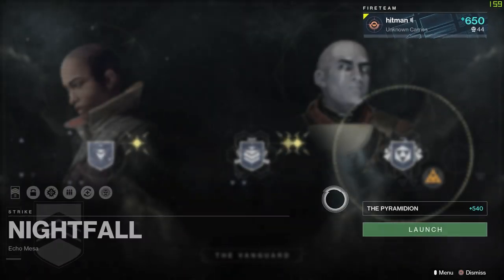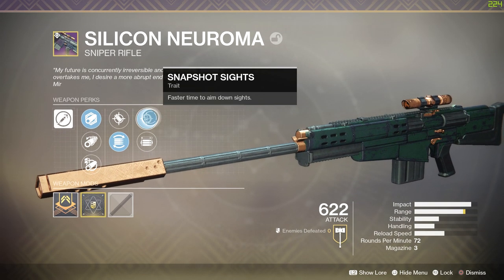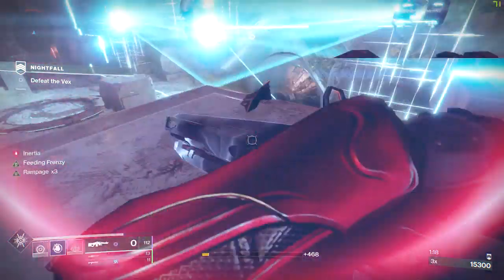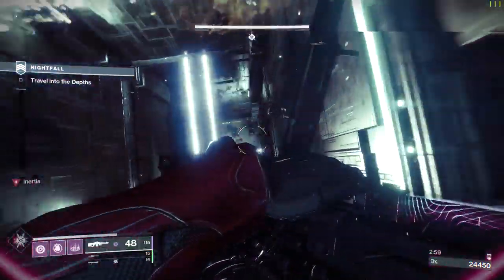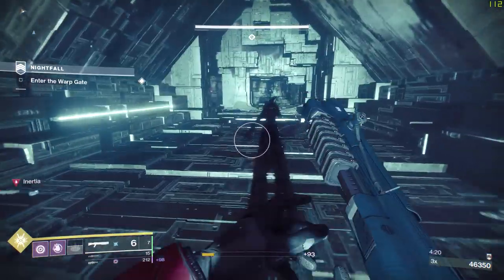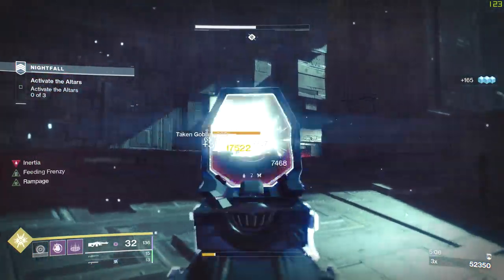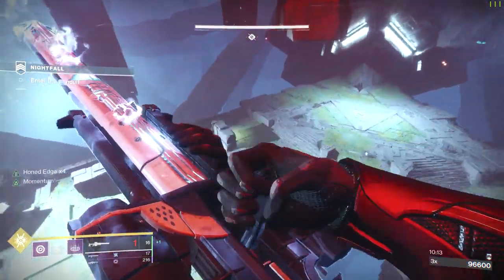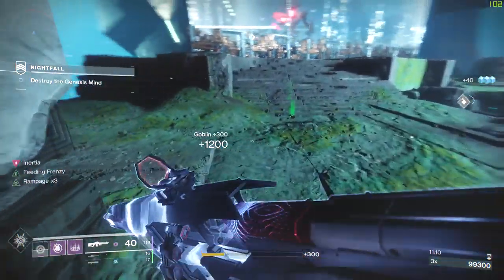Destiny 2 - Easy 100k - Solo Nightfall The Pyramidion - 12:35 / 111600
FROM 6:17 to 7:55 IS  NOT PART OF THIS RUN BUT IT'S SOMETHING YOU CAN GET SO I'M JUST SHOWING YOU HOW TO CLEAR THAT
Nightfall card setup :
Handicap : 60
Void singe
Heavyweight
Extinguish
Momentum

This run is all about playing your heavy and supers smart so you can pretty much do your whole run like that. Is one thing to solo your nightfall but having fun at the same time is good :). I think I've explained every part for the pyramidion pretty well but if you still have questions leave them down below and i'll see you guys on my next video .